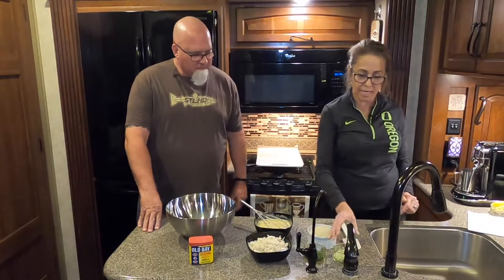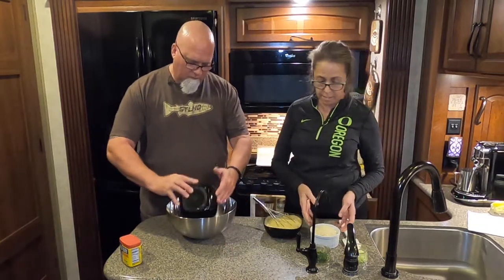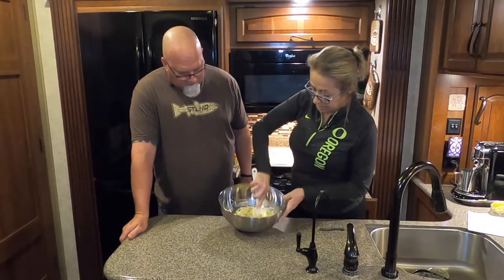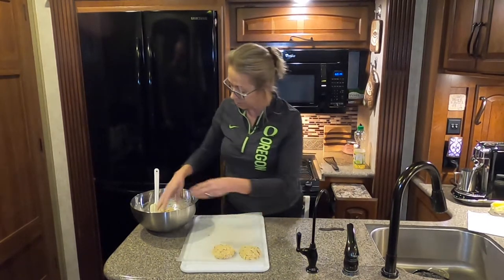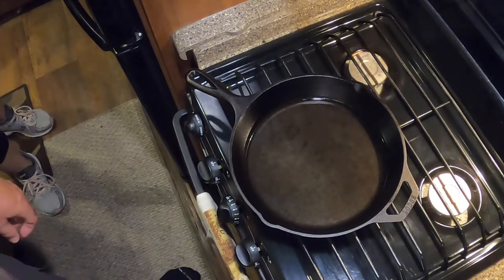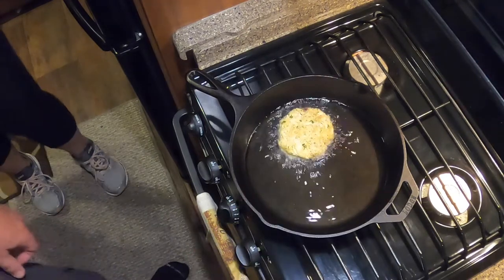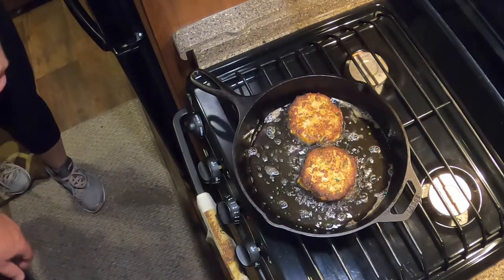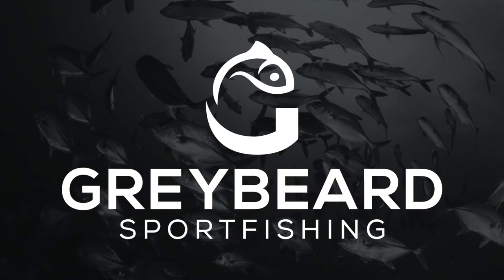Oregon Crabbing - How to make Dungeness crab cakes the easy way!!!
Oregon Crabbing - How to make Dungeness crab cakes the easy way! Great crab cakes are not hard to make. Follow this video for an easy recipe that tastes awesome!